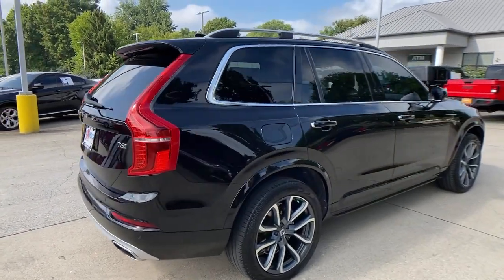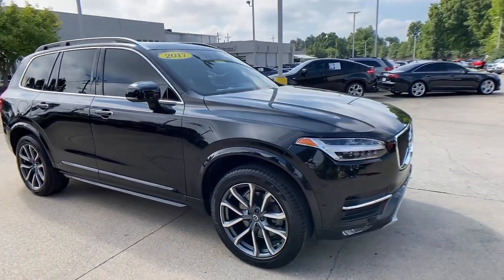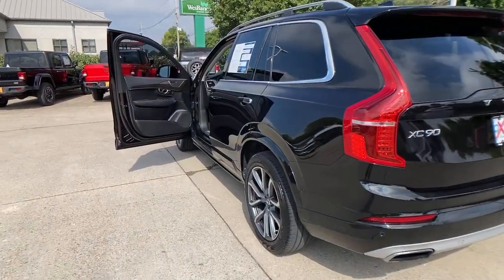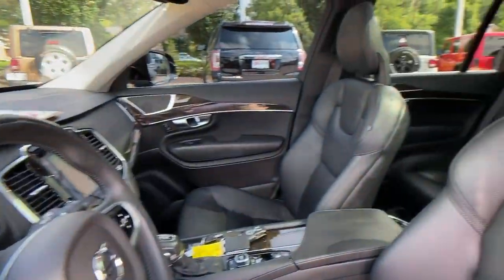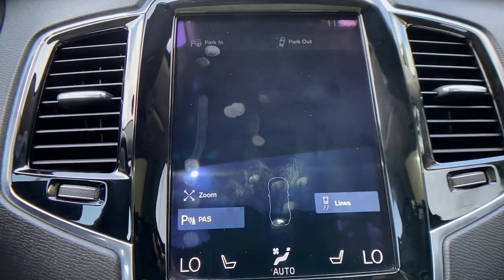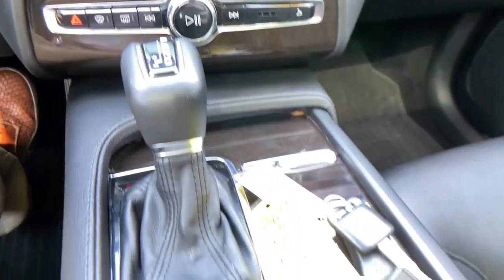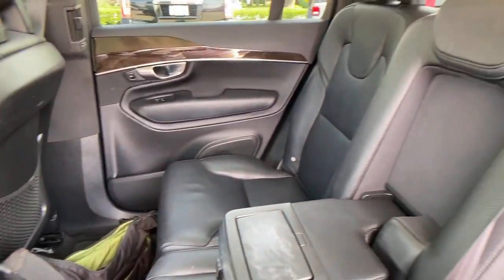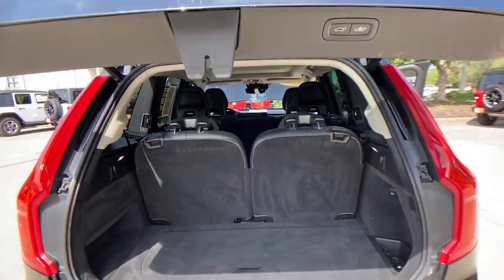2017 Volvo XC90 at Oxmoor CDJR | Louisville & Lexington, KY C13300A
Onyx Black Metallic Used 2017 Volvo XC90 available at Oxmoor CDJR in Louisville, Kentucky. Servicing the Lexington, Elizabethtown, KY New Albany, IN Jeffersonville, IN area.
2017 Volvo XC90 T6 Momentum - Stock#: C13300A - VIN#: YV4A22PK7H1133276

Oxmoor CDJR
4520 Shelbyville Rd